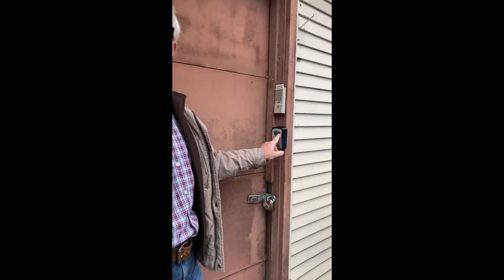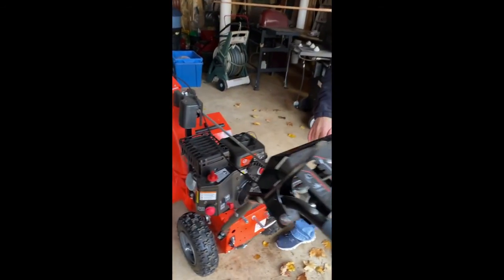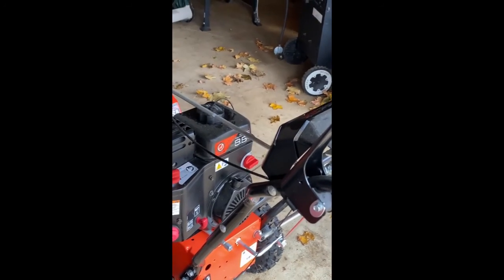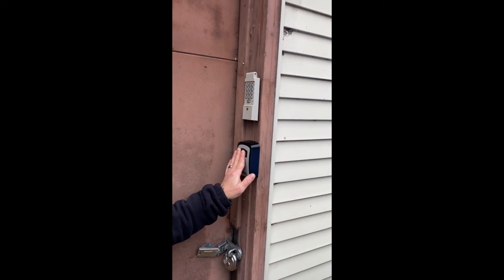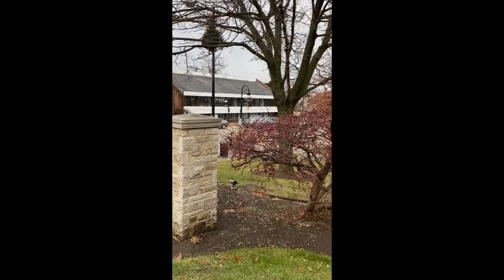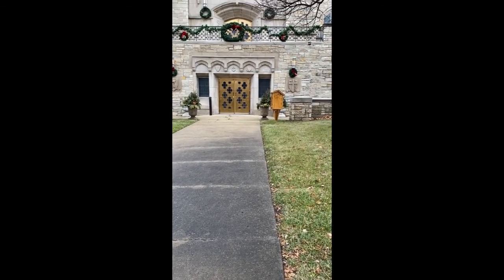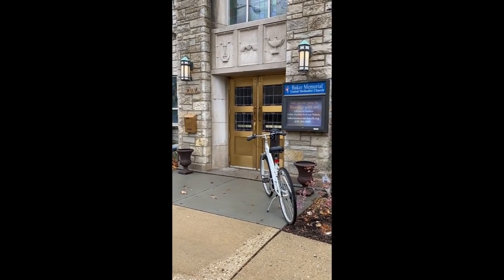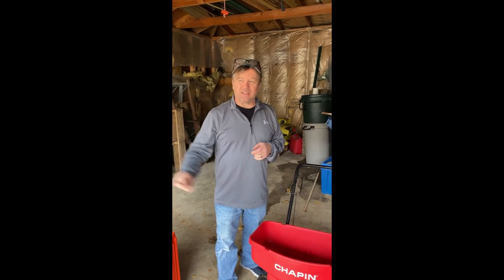Snow Removal Instructions